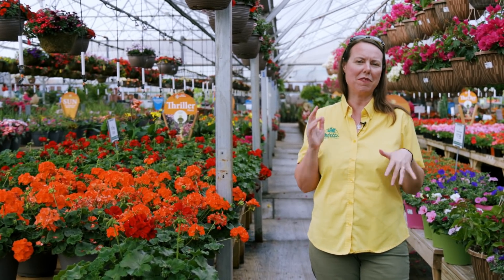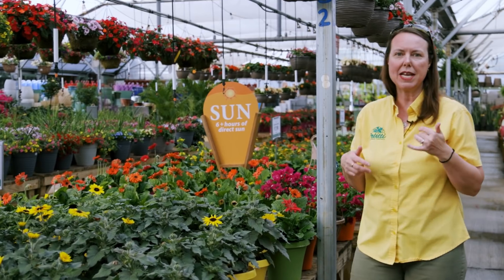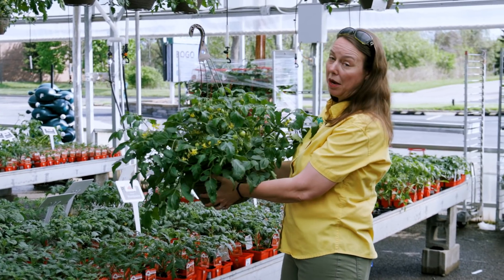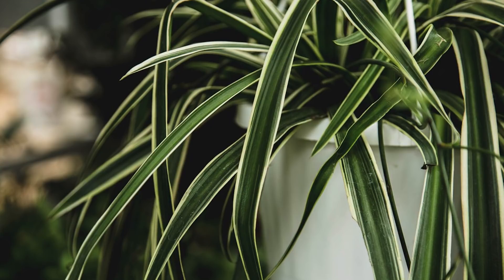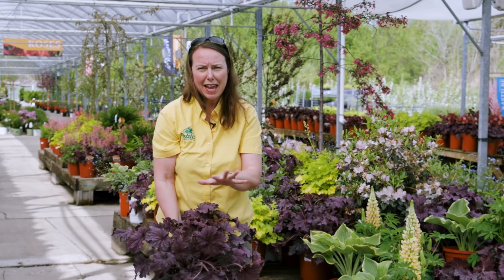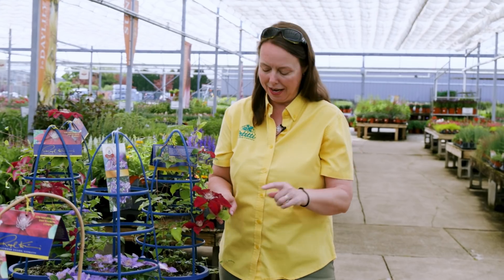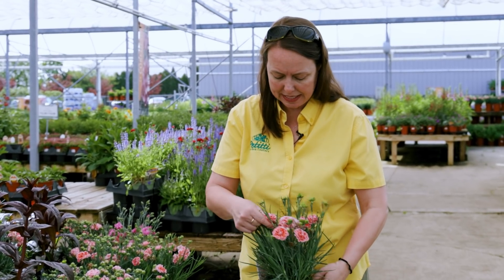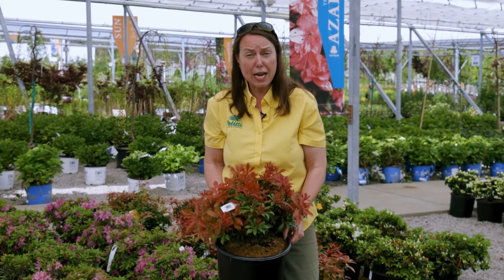PETITTI | What's In Store May 2022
Good Morning! As you sip your coffee or tea on this beautiful spring morning, enjoy as Noelle tours all the annual flowers, vegetables, herbs, perennials, and shrubs that await you this weekend! See some of our favorite annuals, including new Sunflowers @Proven Winners, and some gorgeous perennial combinations. Noelle also spotlights some of our new Sunblaze® Rose Trees and provides easy care tips to keep them year after year!